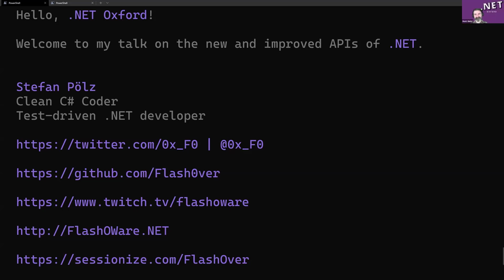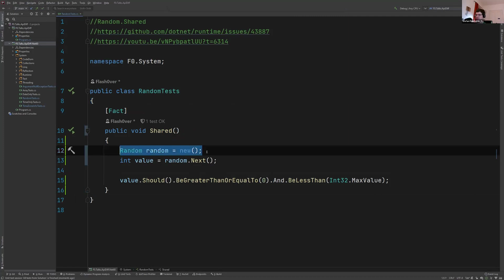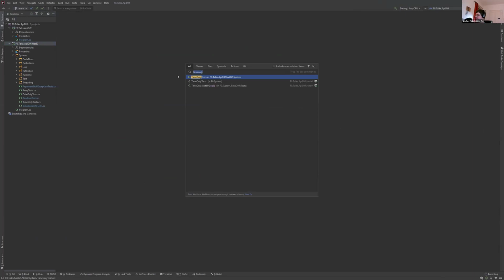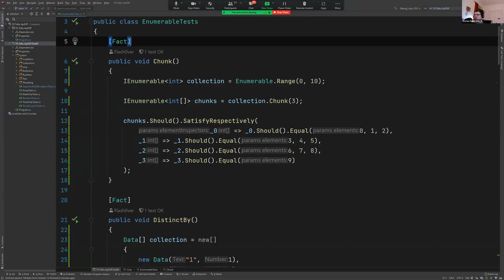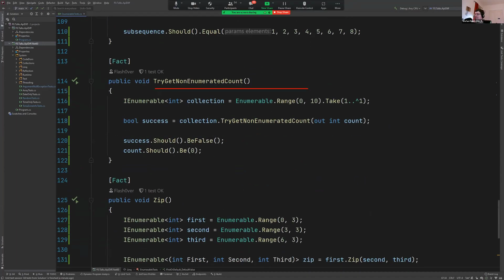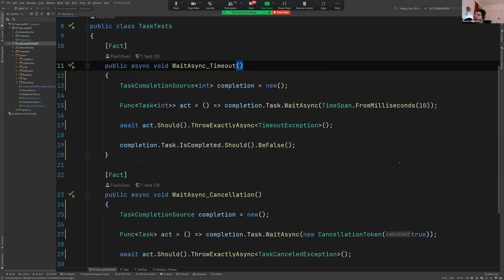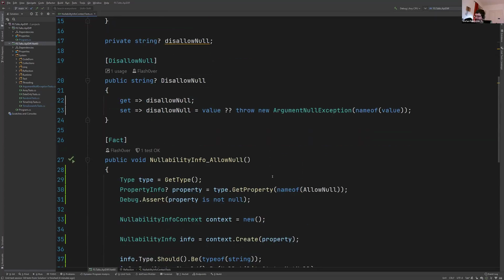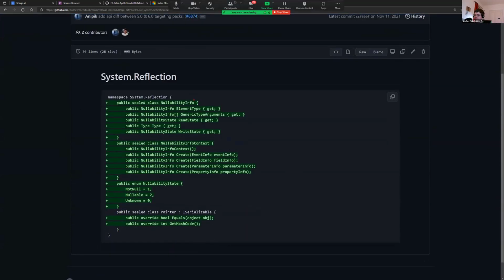.NET 6 API diff - Stefan Pölz